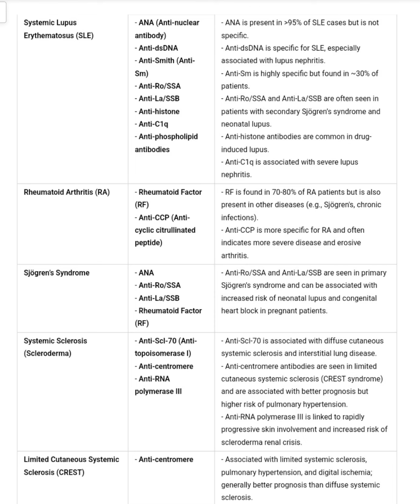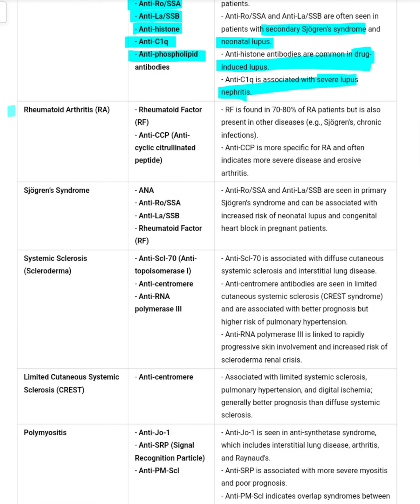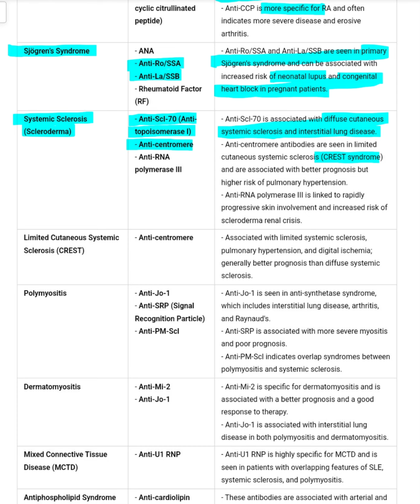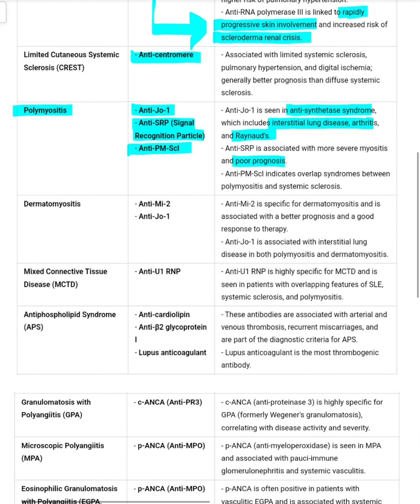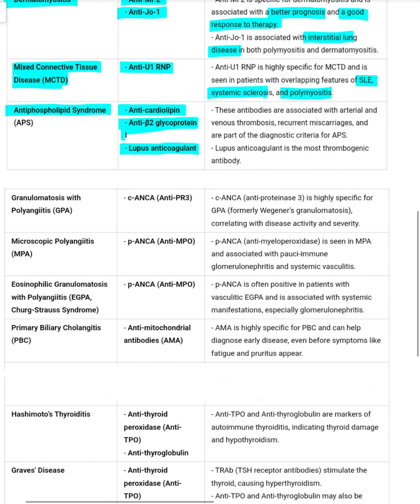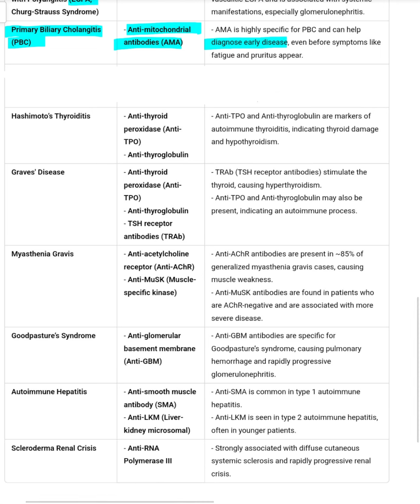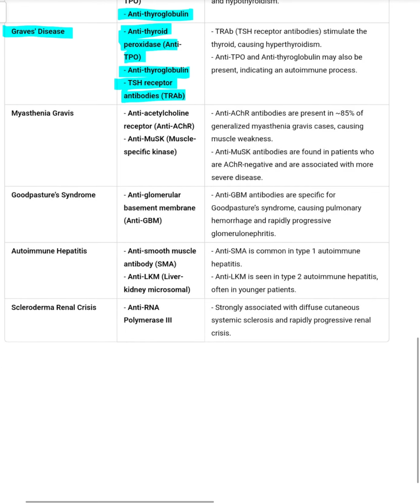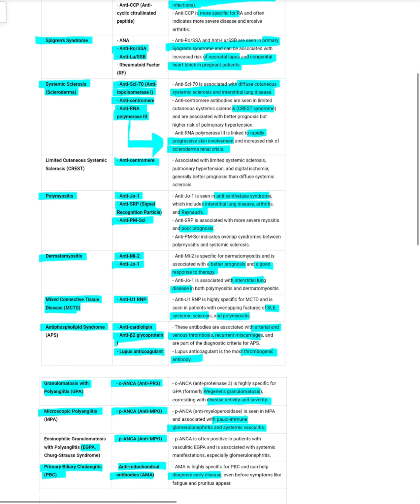List of Autoantibodies in Rheumatology